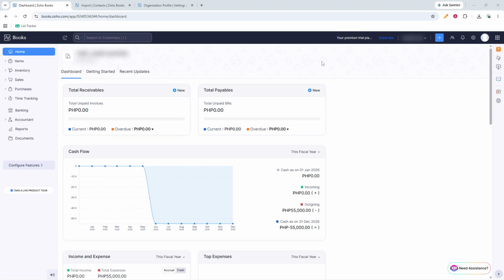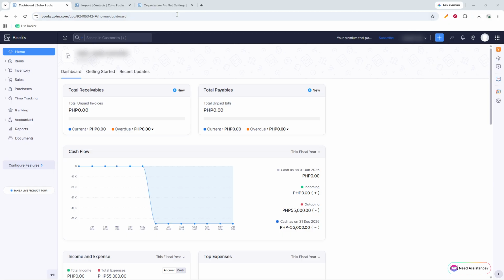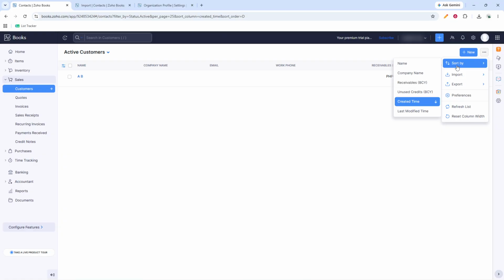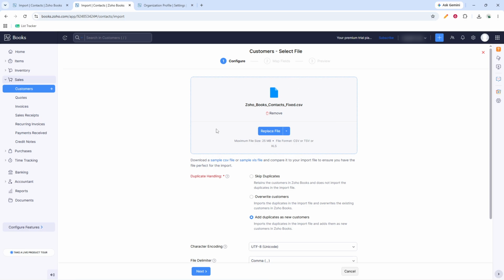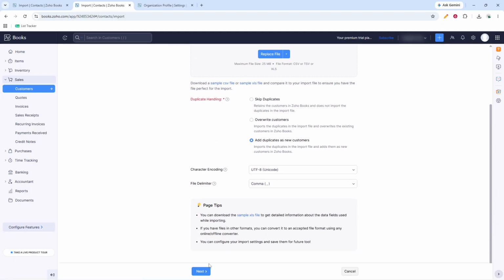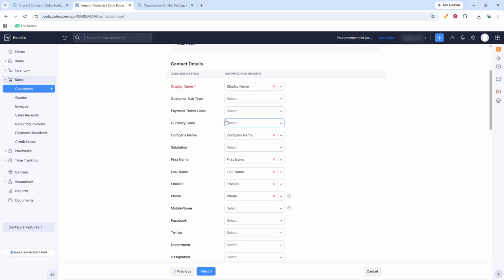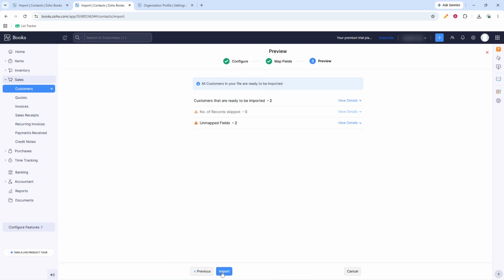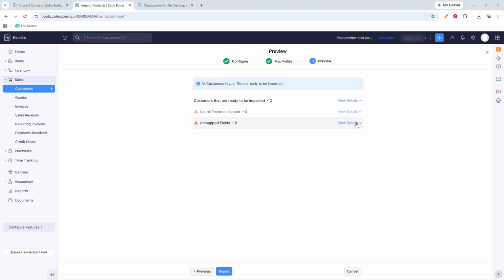How to Import a Customer List into Zoho Books [2026 Step By Step Guide]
In today’s video, I’ll show you how to import a customer list into Zoho Books step by step. Whether you're migrating customer data, setting up a new organization, or updating customer records, this guide will help you import customers efficiently.

You'll learn how to prepare import files, upload customer data, map fields, review imported records, and manage customer information in Zoho Books.